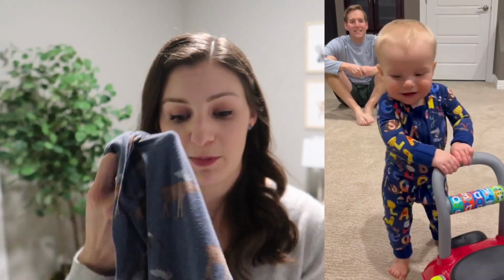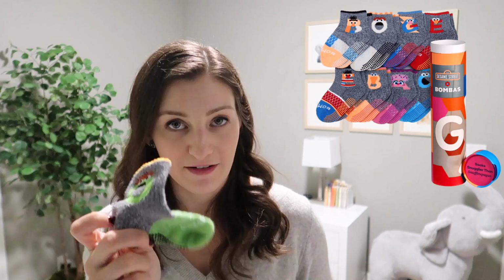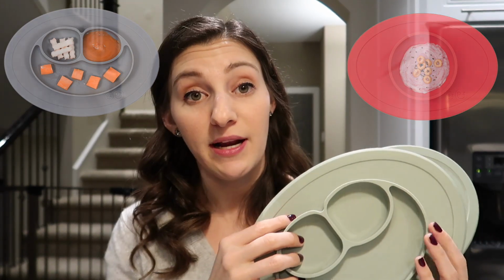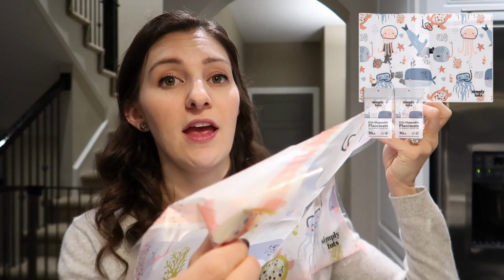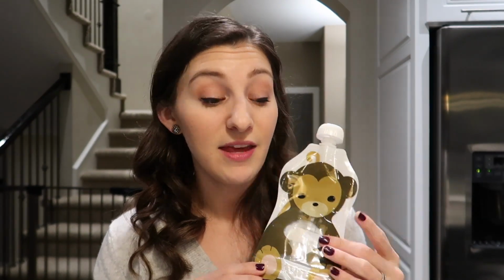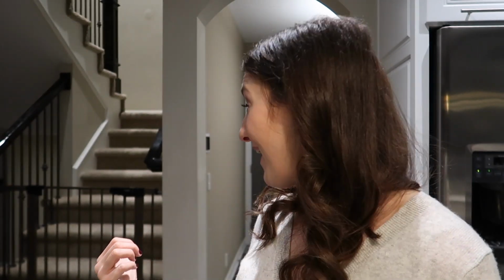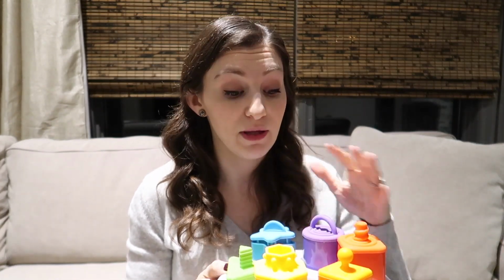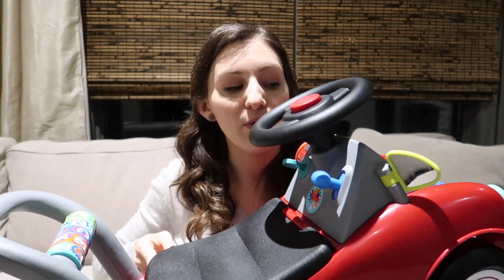9-12 MONTH MUST HAVE BABY PRODUCTS // Everything You Need for 9-12 Month Old Babies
*HELPFUL LINKS*
Angel Dear PJs
Amazon Socks
Sesame Street Socks
Suction Plate
Suction Bowl
Cups w/ Fixed Straw
"Leak Free" Straw Cup
Stick-On Placemats
Clean Ingredient Puffs
Baby Gate
Baby Locks
Shape Toy: m
Ride on Toy
Jellycat Books
Never Touch A Book

remain my own.